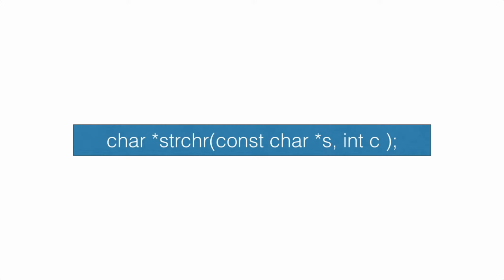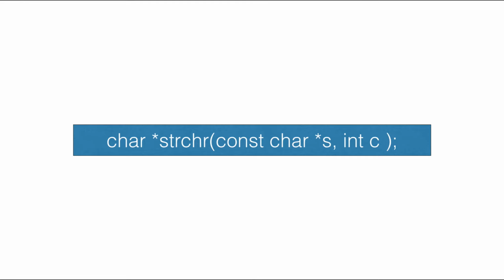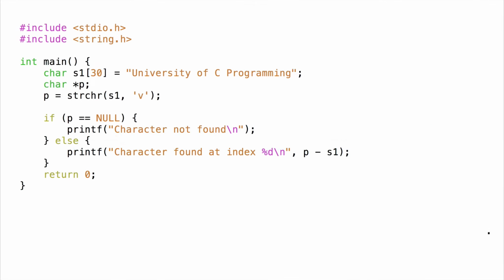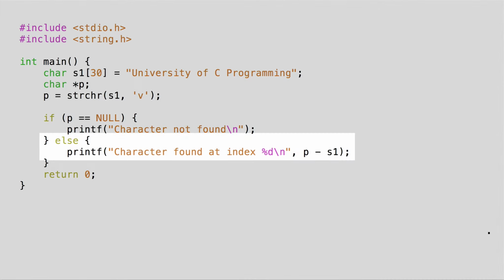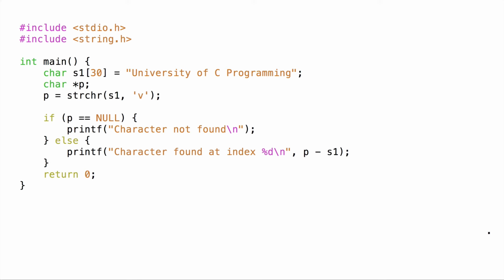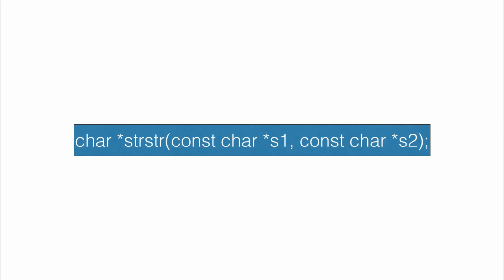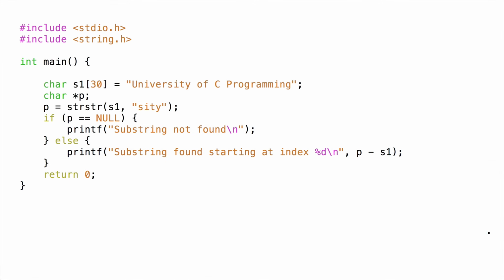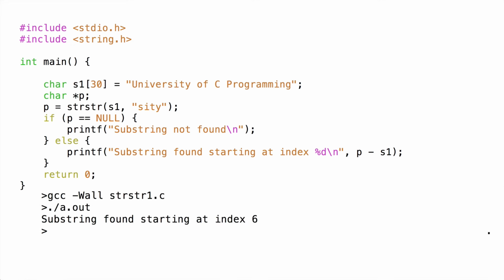Strings Video 6: Searching with Strings